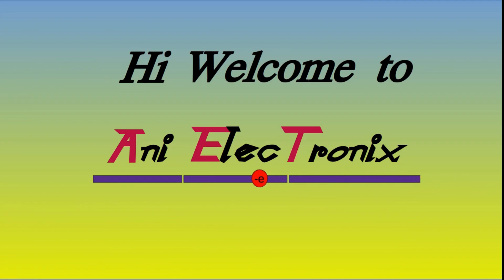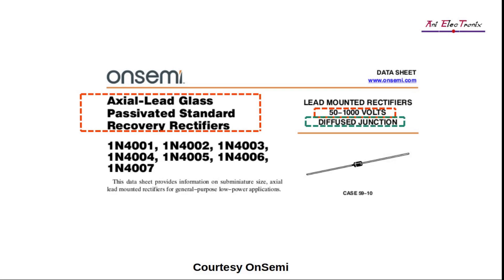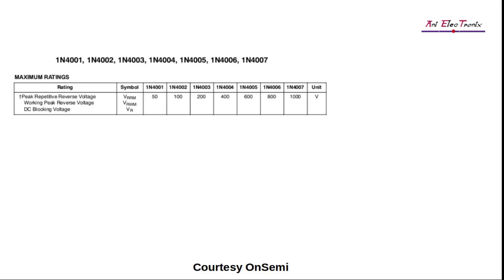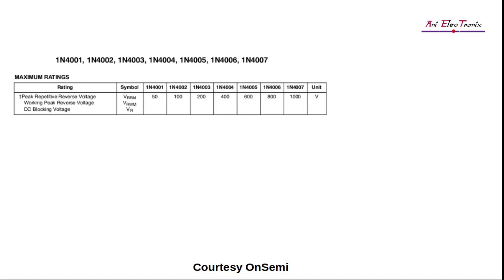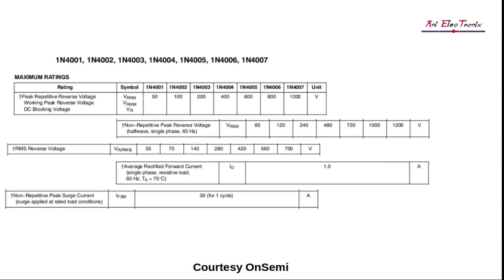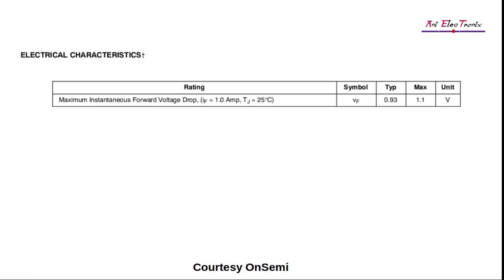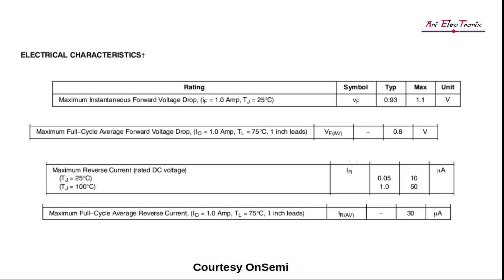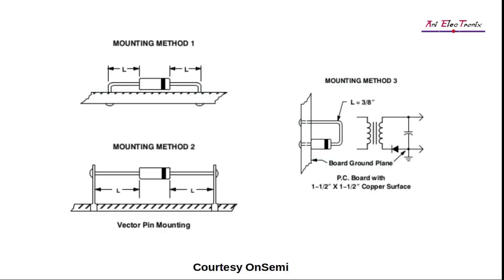DATASHEET for diode (IN400* series). How to interpret a datasheet: EP 12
While it is very easy to understand the characteristics of an electronic device, the data sheet for that particular device is a bit more challenging to comprehend. It would be difficult for a first time user to understand the data sheet without familiarizing himself/herself with the key parameters. It is vitally important to understand the key parameters of a datasheet because it can help users to select the best electronic component for their design. This video covers the key parameters and the meanings from the datasheet of a rectifier diode from IN400* series. Hopefully this will clear up many doubts and make it easier to understand any other datasheet of an electronic component.